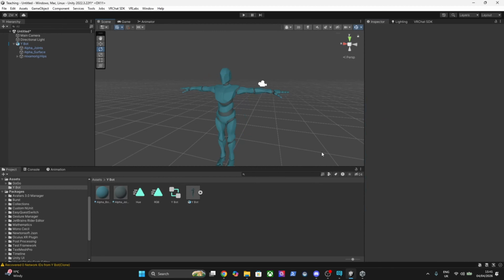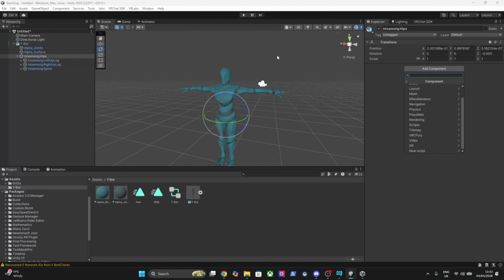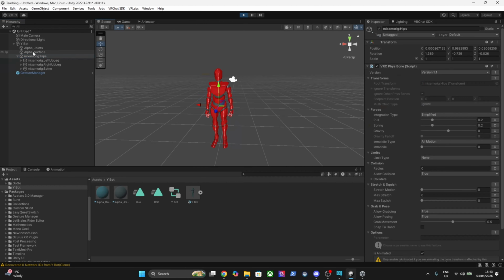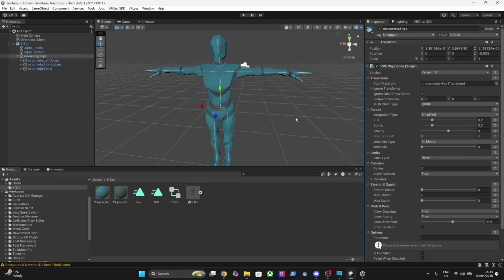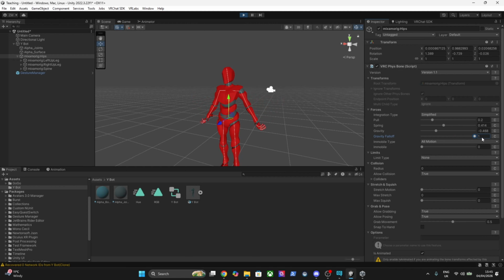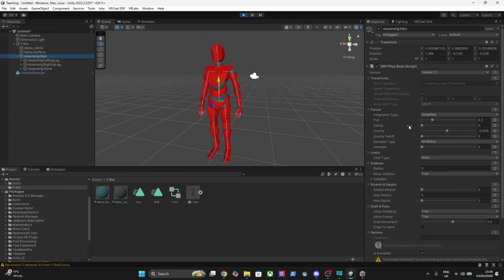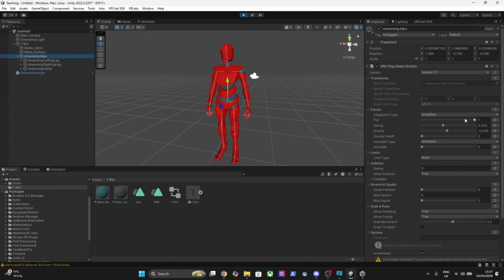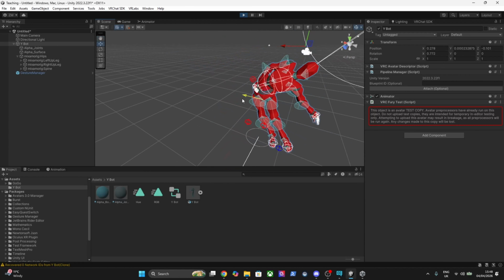VRChat PhysBones Basics: Gravity, Spring, Pull and Limits | Unity Demo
Explore VRChat PhysBones in Unity with an exaggerated, wobbly Y-Bot demonstration. I add a PhysBone component, set the hips as the root transform and experiment in Play Mode to show how the avatar reacts.

The video explores gravity, spring, pull and angle, hinge and polar limits. This whole-body setup is a playful learning example, not a production-ready avatar configuration or a full collision/performance guide. Adjustments shown are experiments rather than recommended settings for every avatar.

00:00 PhysBones and the demo model
00:46 Add the component and root transform
01:22 Test whole-body movement
02:48 Forces and limits overview
03:30 Gravity experiments
04:23 Spring experiments
04:55 Pull experiments
06:01 Limits overview
06:16 Angle limits
06:39 Hinge limits
06:56 Polar limits and recap

I’m also hanging out on Instagram and Discord if you want updates, behind‑the‑scenes stuff, or the occasional secret I probably shouldn’t tease early.